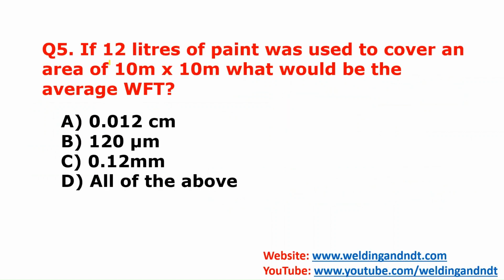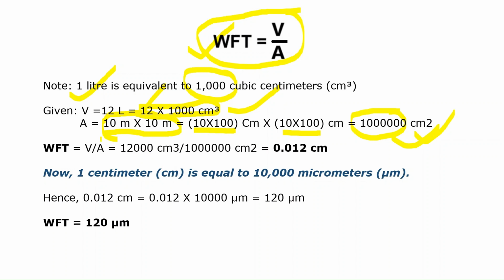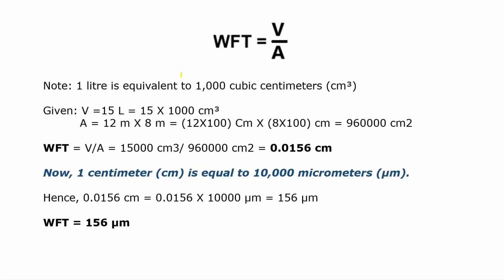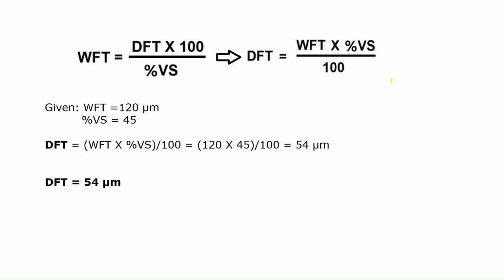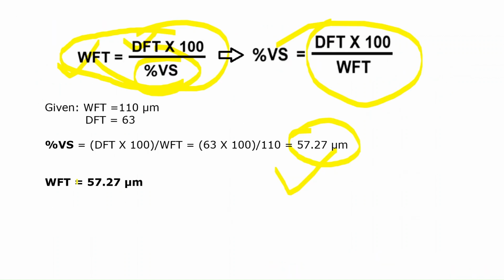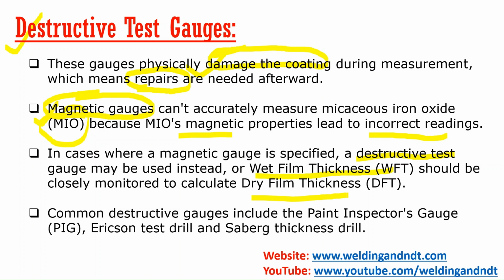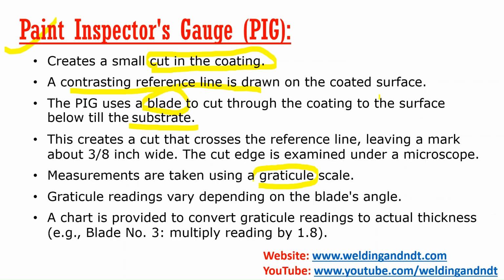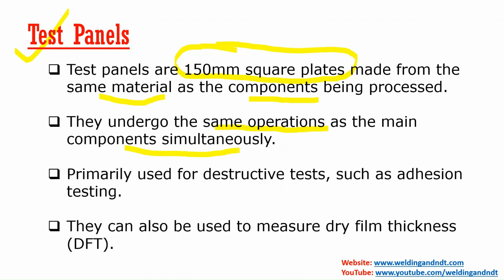[English] BGAS Chapter 11 Part 2: Film Thicknesses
Chapter 11 of the BGAS Painting Inspector Grade 2 course is explained in this video. This chapter contains the following topics;
1. Wet film thickness (WFT)
2. Dry film thickness (DFT)
3. Eccentric wheel for checking WFT
4. Comb gauges for checking WFT
5. Tests done on dry paint films
6. Destructive test gauges
7. Non-destructive test gauges
8. Tests for mechanical properties on paint films
9. Accelerated testing
10. Drying and curing tests
11. BK drying recorders
12. Other tests
13. Trough type
14. Black and white fused plates
15. Hiding power charts and micrometer adjustable film applicator
16. Degree of gloss
17. Adhesion

Here is a list of the top 5 performing videos on my YouTube channel;

1. Welding Positions (5,40,000+ Views)

2. MIG Welding (4,40,000+ Views)

3. Shielded Metal Arc Welding (2,63,000+ Views)

4. Types of Steel (1,70,000+ Views)

5. TIG Welding (1,50,000+ Views)